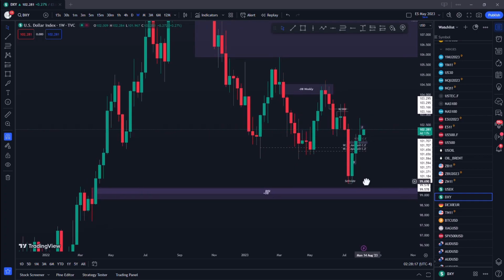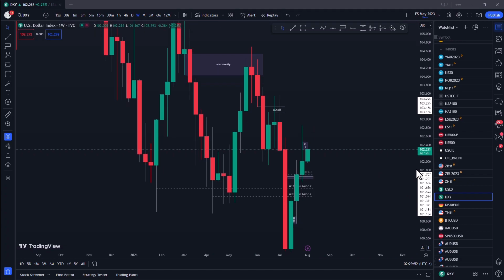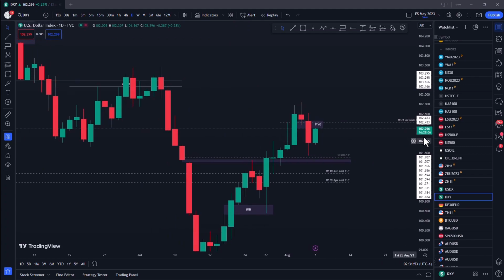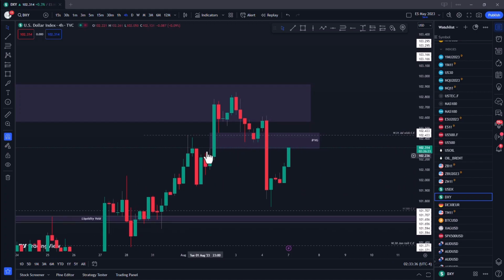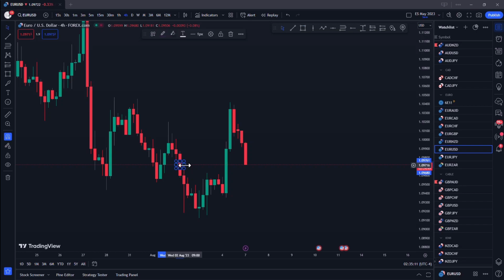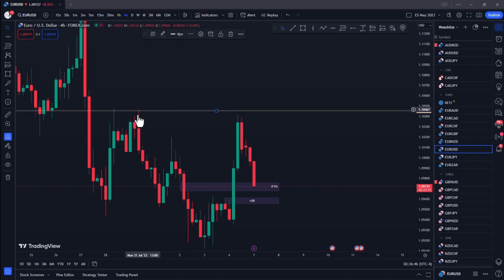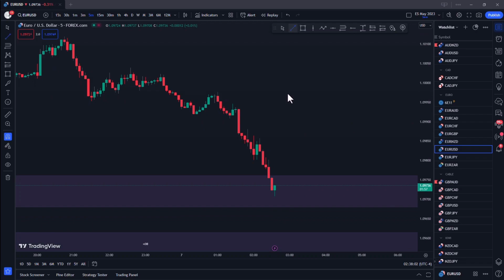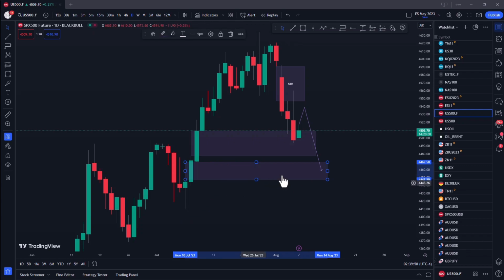Weekly analysis of the dollar index|(DXY)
I'll be taking a look at the dollar index outlining what I would like to see for the sessions to come and week overall